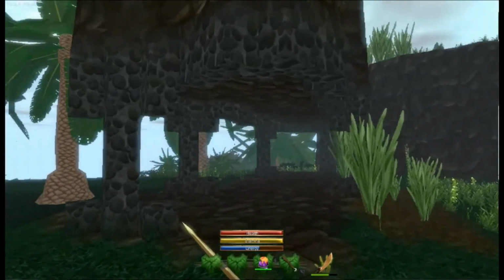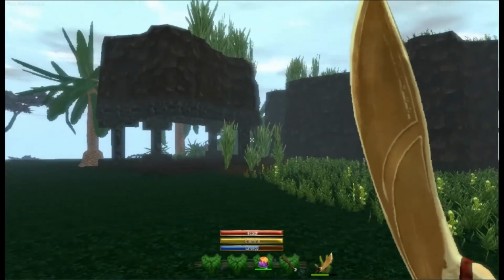TUG Ep. 3 First room of the base, and a suprise cave!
Today I show you what is lerking under the base, and show off my decorative side as we explore the crafting room in the base.